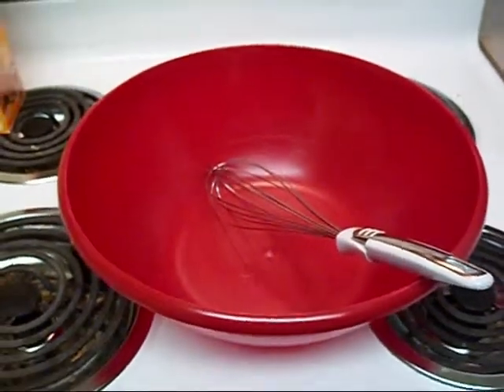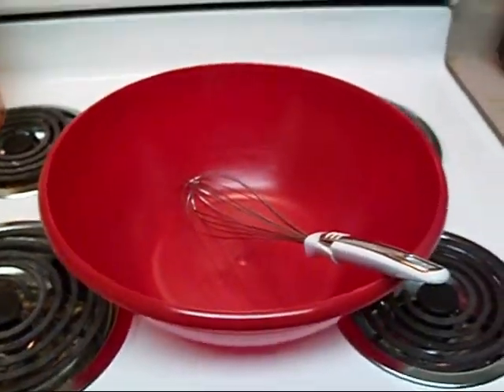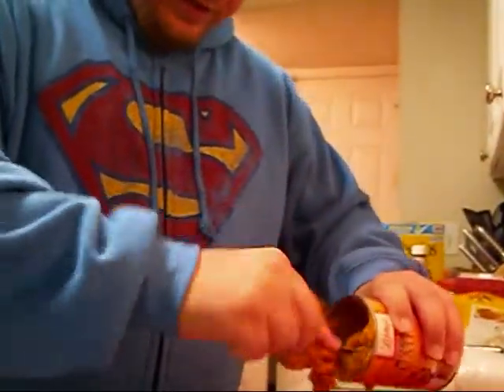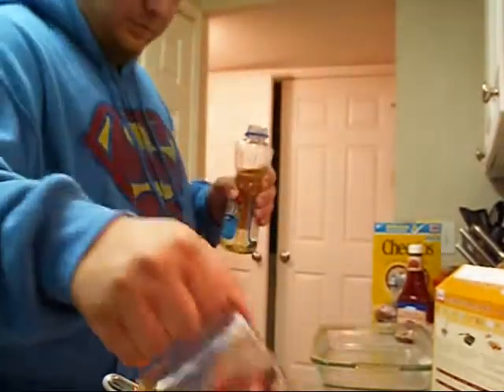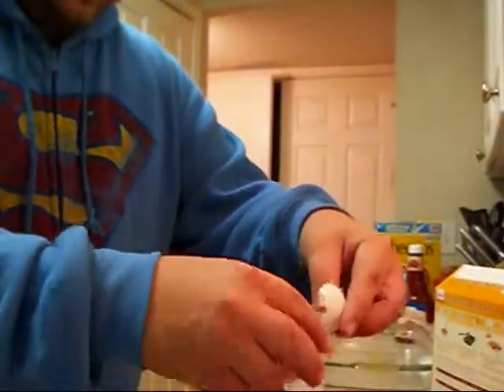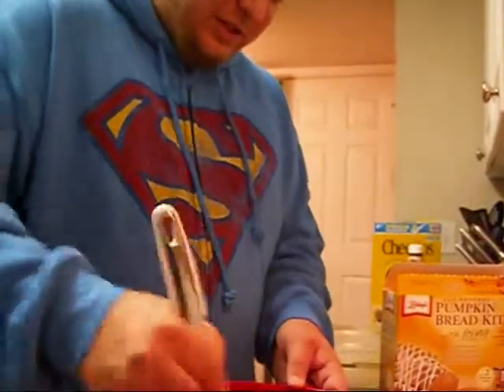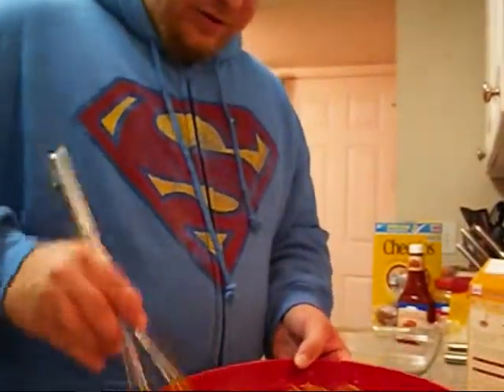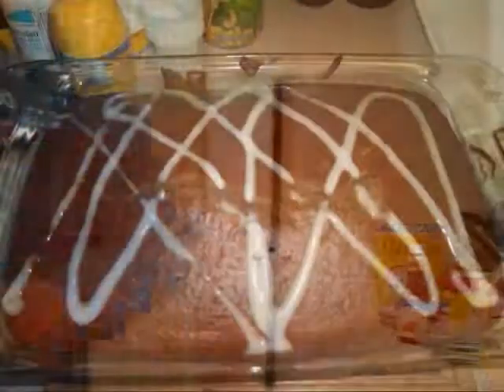Pumpkin Bread-My way!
Here I make a pumpkin bread thanks to Libby's.Tastes great and it's good for a breakfast meal too.